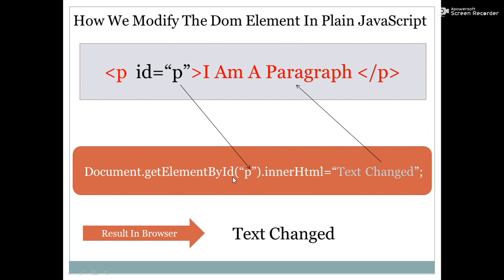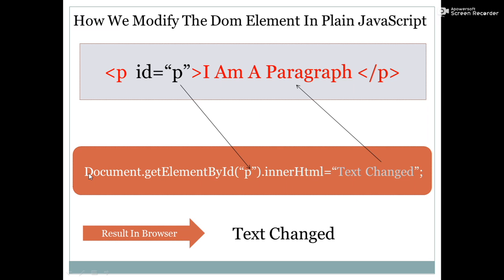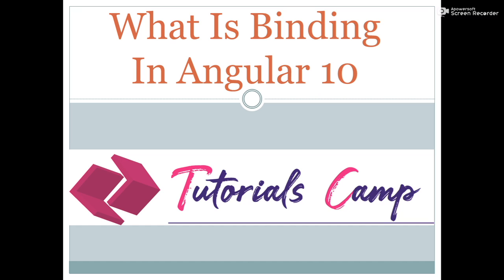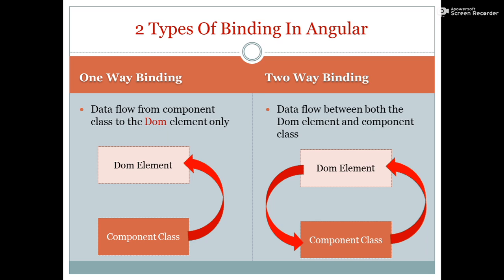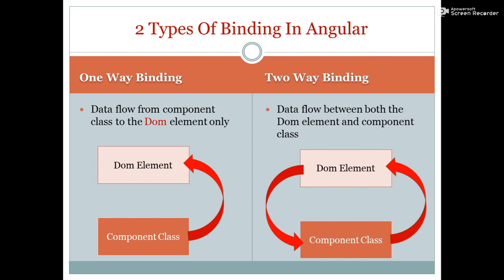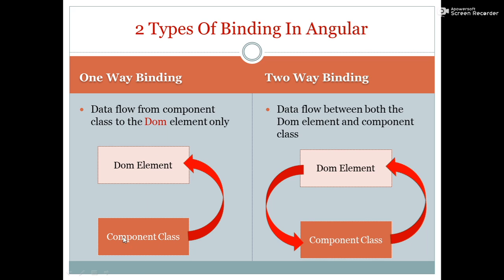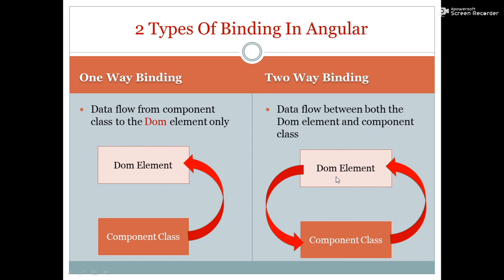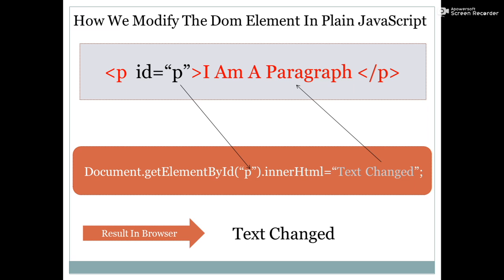Angular 10 What is binding